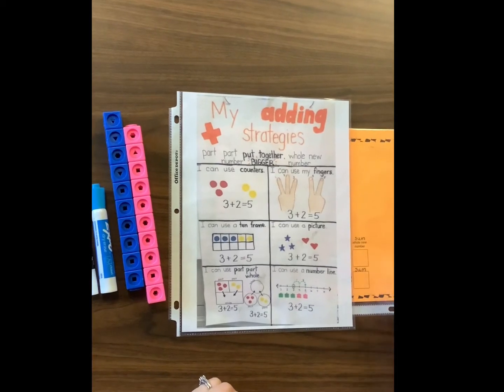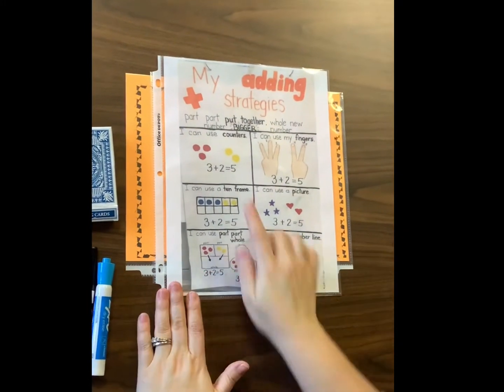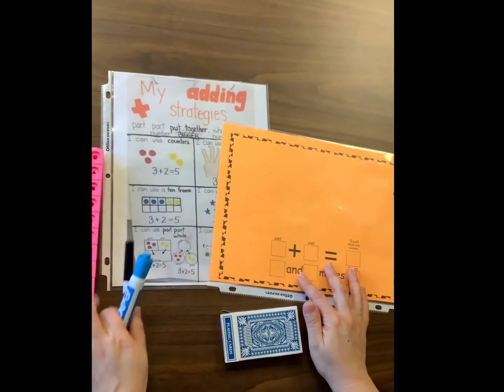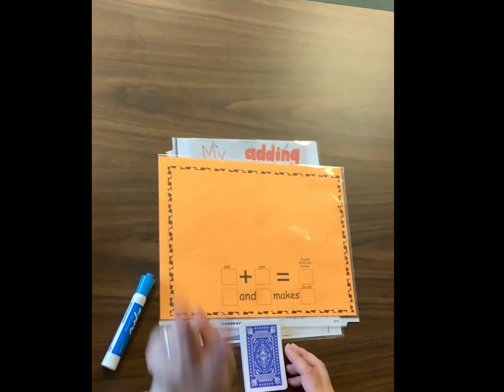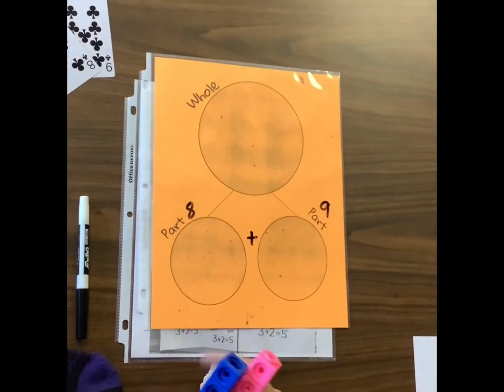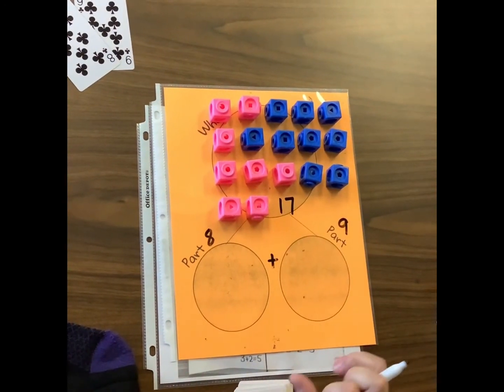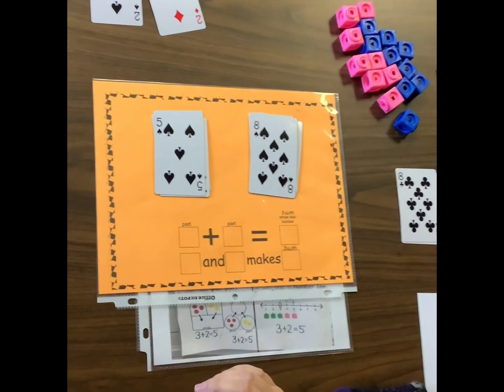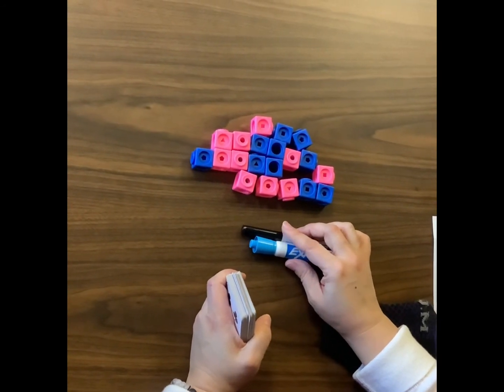Math Adding Strategy Review